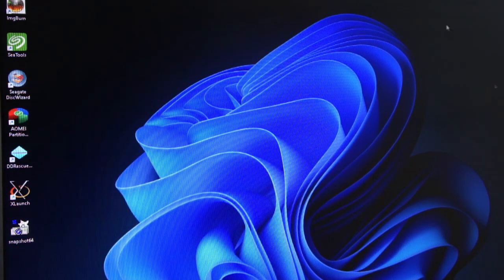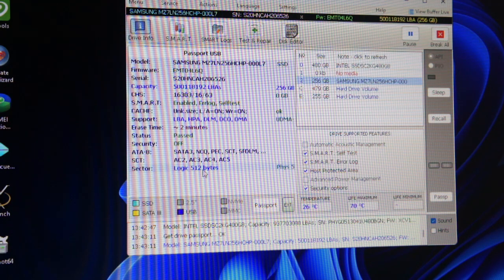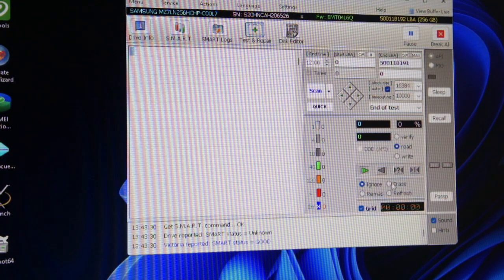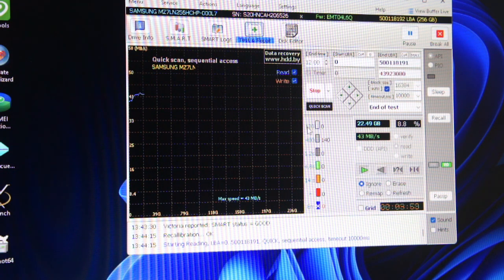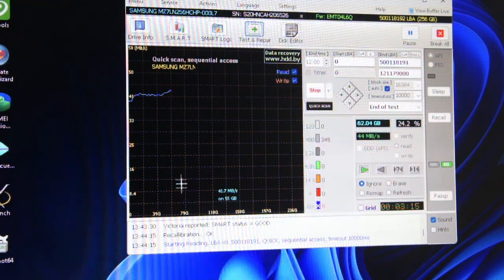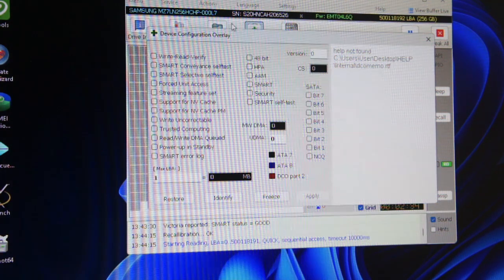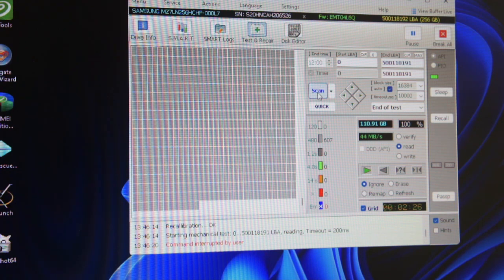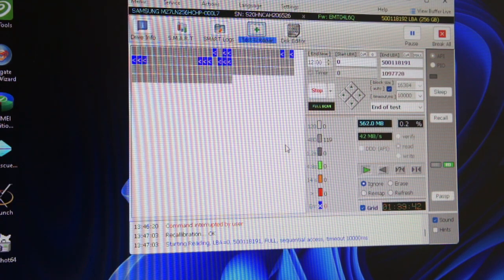Advanced SSD Health Check with Victoria HDD: Surface Scan, SMART Test & Bad Block Analysis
Learn to master the Victoria HDD/SSD tool for in-depth solid-state drive diagnostics. This tutorial covers running an advanced surface scan, checking critical S.M.A.R.T. attributes for lifespan, and identifying weak blocks or performance degradation on your SATA or NVMe SSD. Essential for technicians and IT enthusiasts.